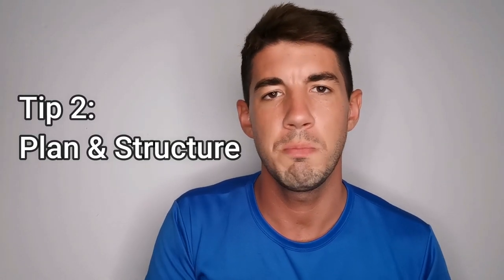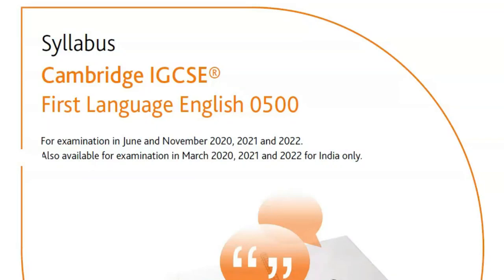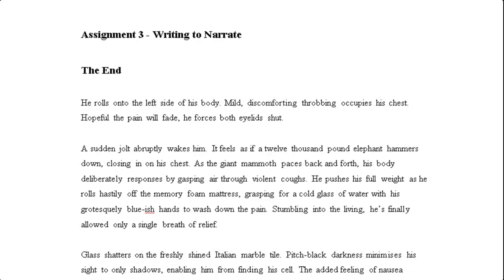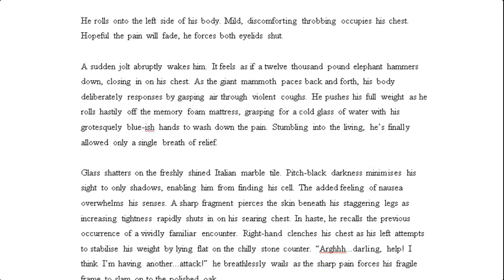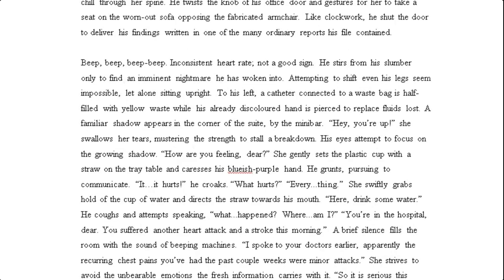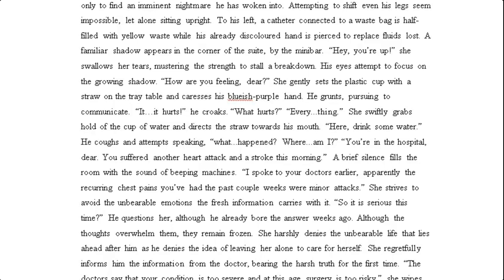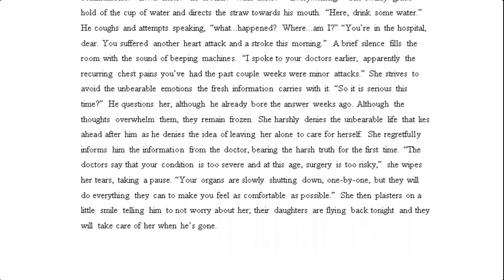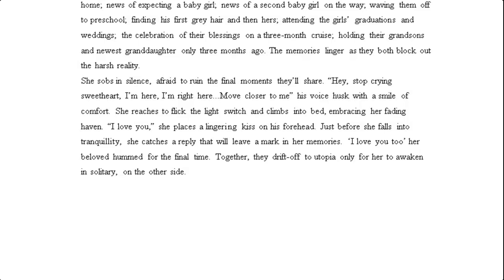iGCSE First Language English - How to get an A* for your Narrative Coursework!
In this video I'll be giving you my top 5 tips on how to secure a top grade for your Narrative Coursework. I'll also be looking at the mark scheme, and will finish by looking at an A* model.

This video will be helpful if you are doing the coursework component or paper 2.

You don't need to watch the whole thing... Feel free to skip to whatever is relevant for you. However, simply watching it for 1 minute is not going to help.

If you would like me to make a similiar video for the descriptive coursework, let me know.